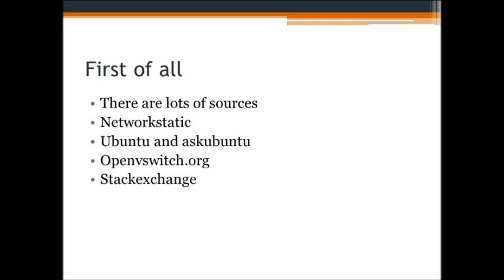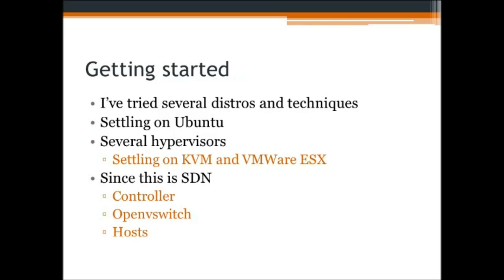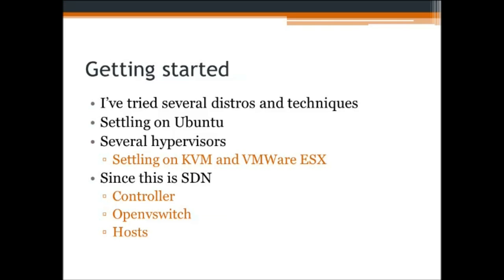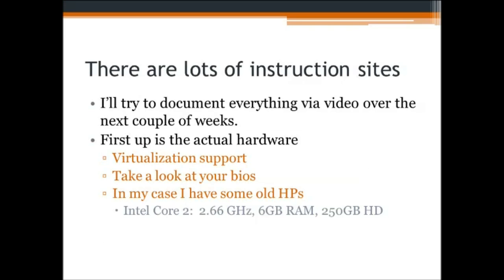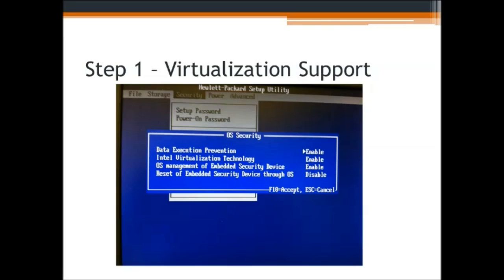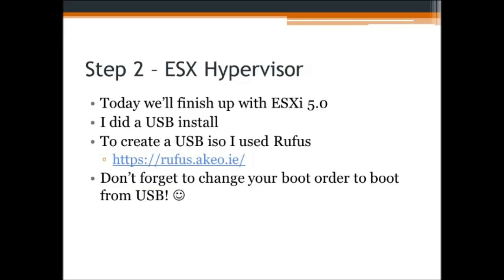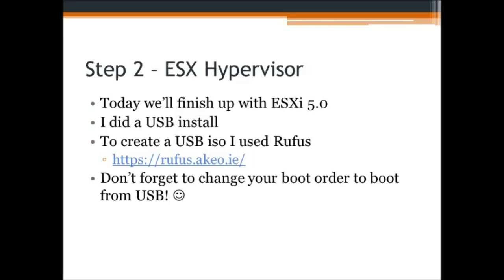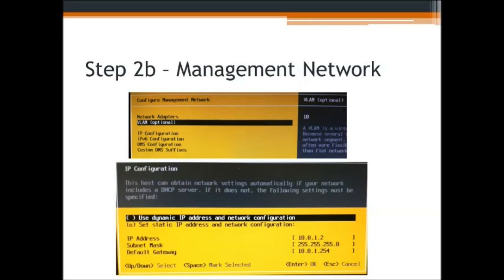Phase 1 of 3 for our SDN build.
This is the first in a series documenting how to build an SDN topology and the hypervisors used to support it.